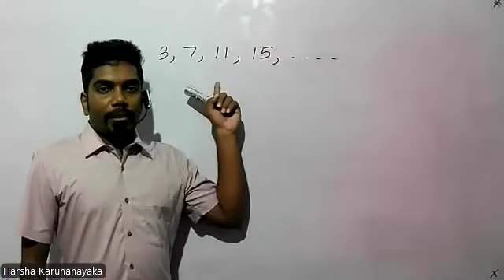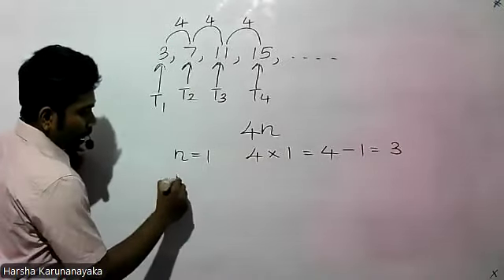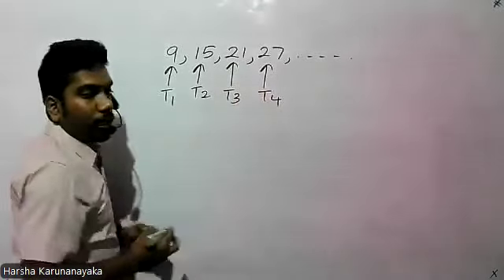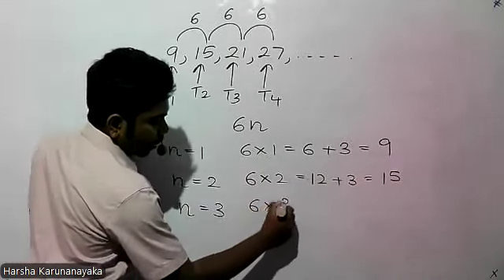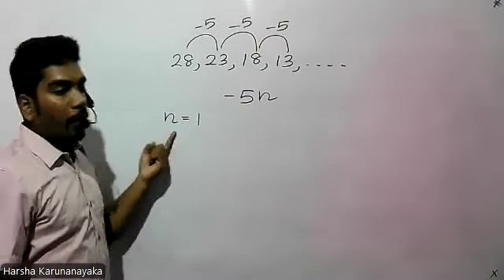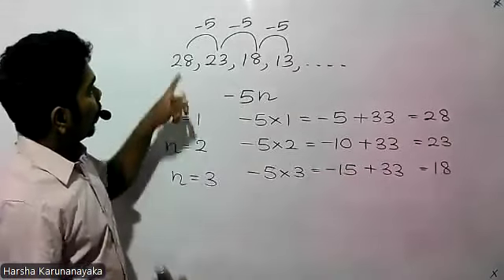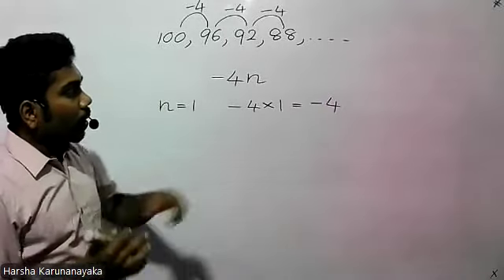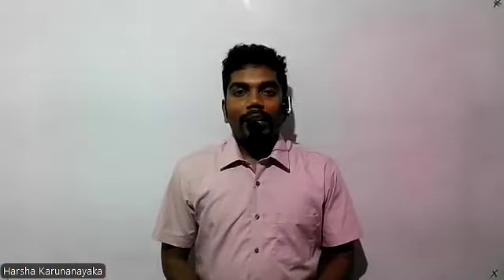Learn "Lesson - Number patterns" within 5 Minutes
Maths with Harsha
O/L Online classes (Island wide)